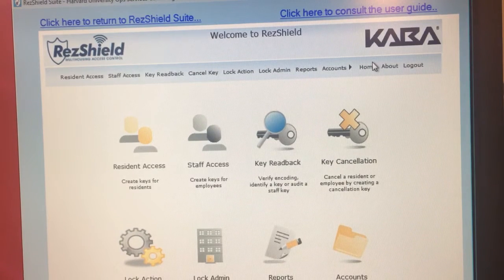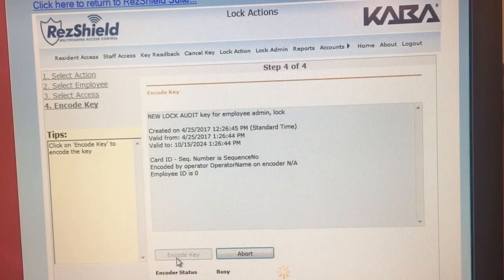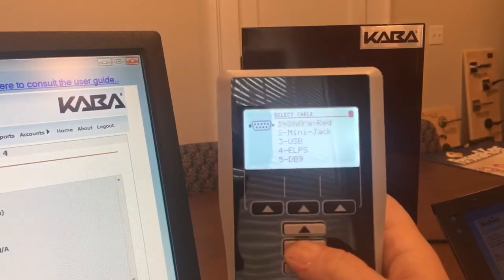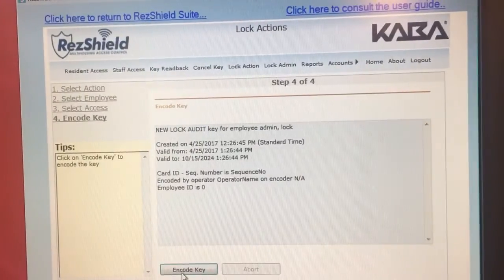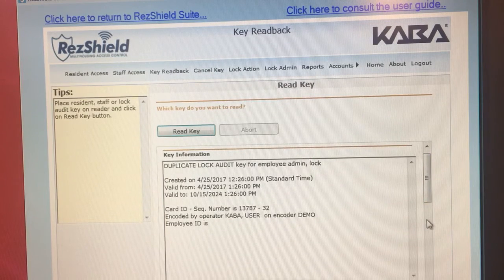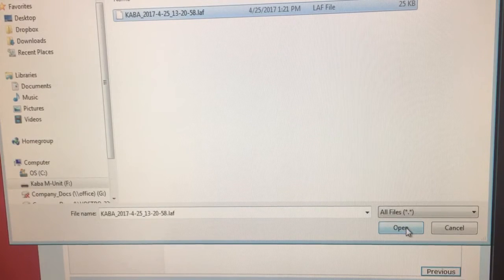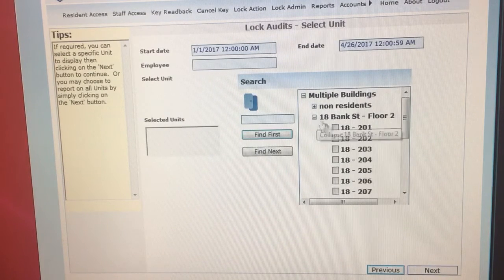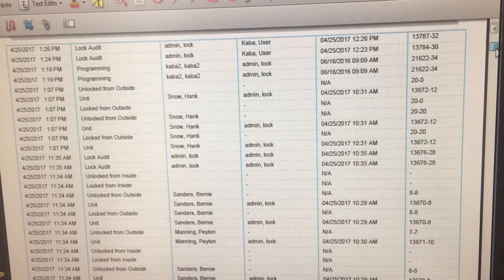RezShield Lock Audit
Kaba 79T